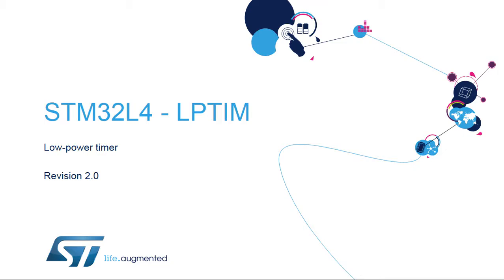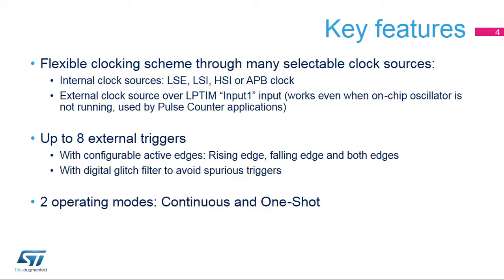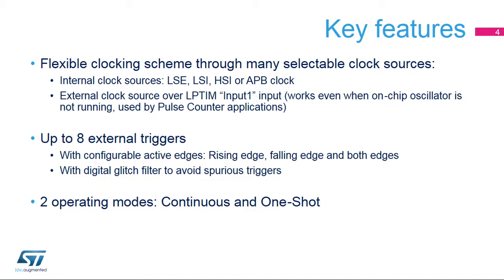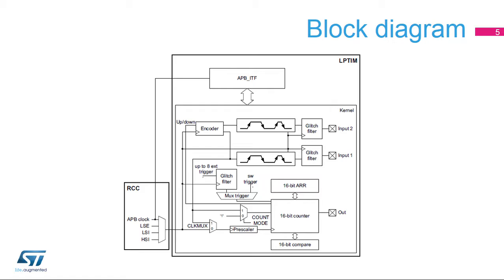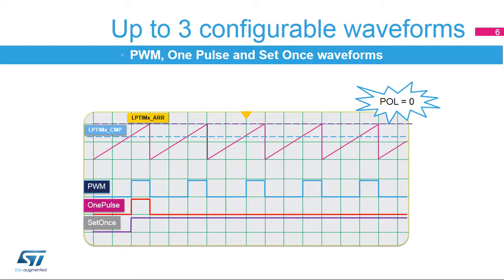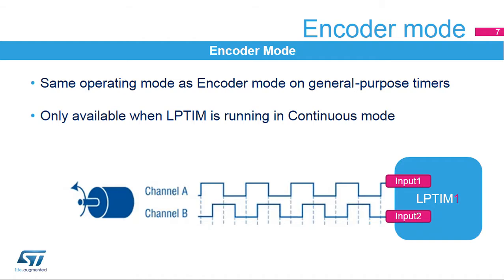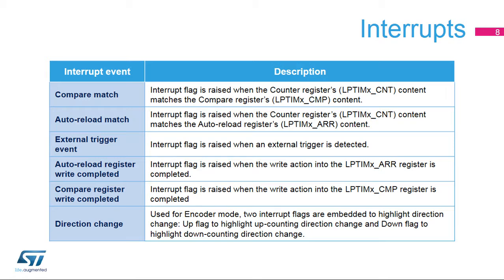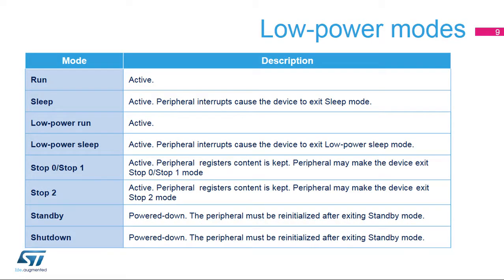STM32L4 OLT - 48. WDG TIMERS - Low Power Timer